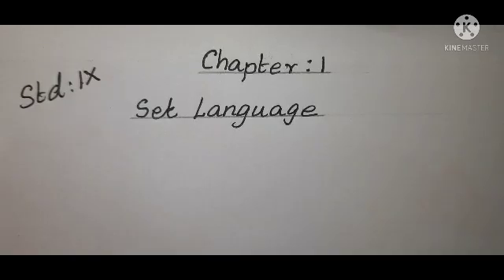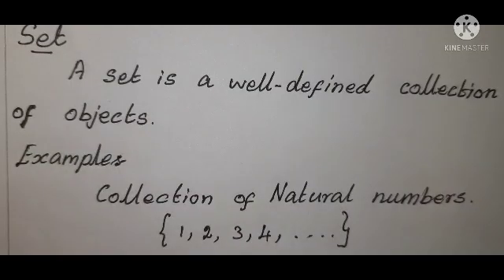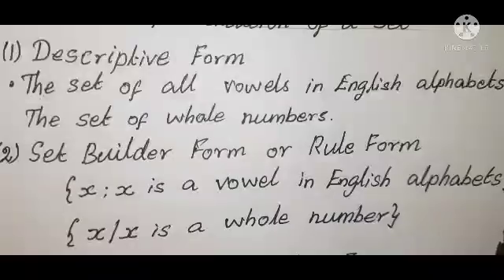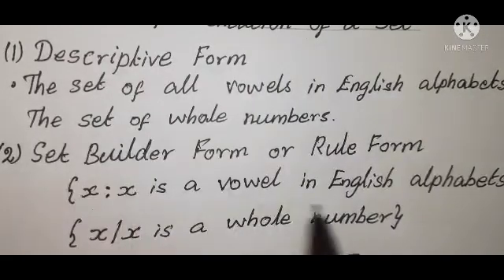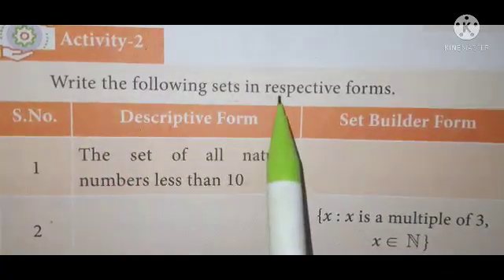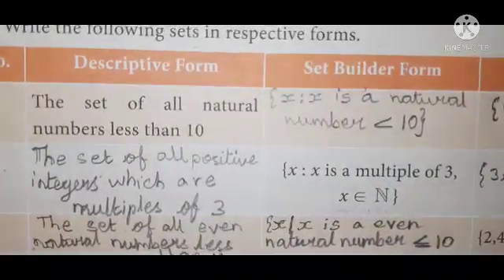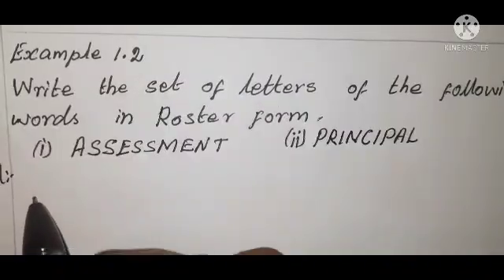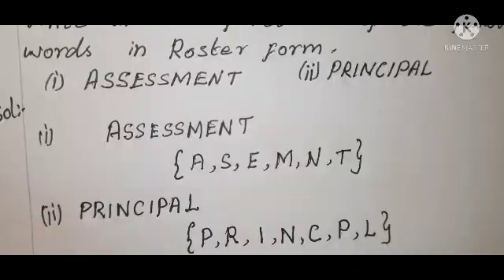Std 9th Maths TN(SAMACHEER)Chapter1 Set Language - Introduction & Examples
Std 9th Maths TN(SAMACHEER)  Chapter1
Set Language  - Introduction & Examples